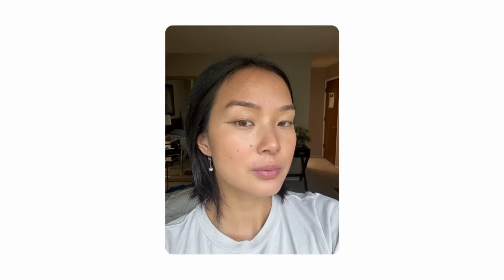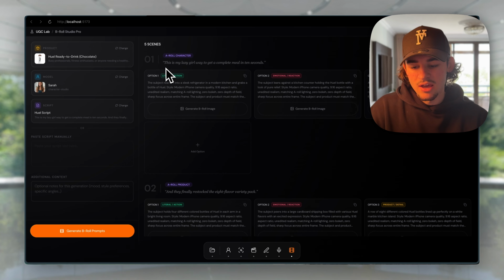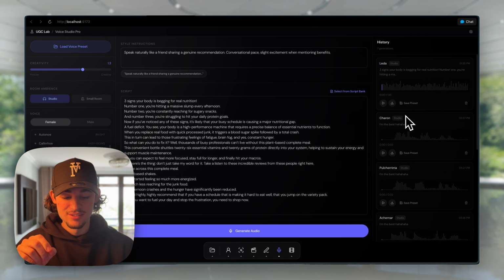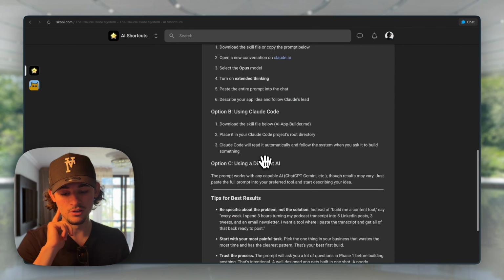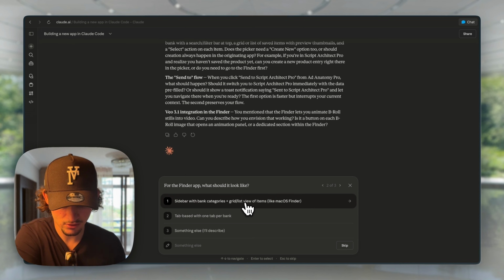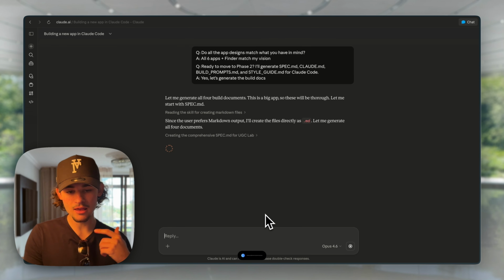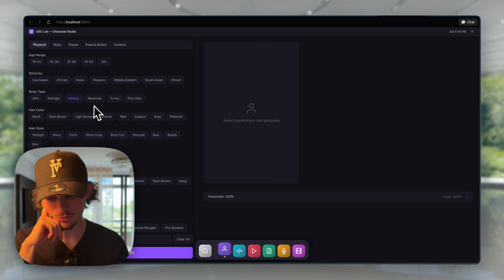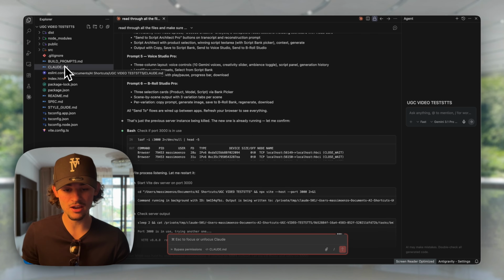Claude Code: Build a Full AI UGC Ads Team in 22 mins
This video walks you through how to build a full AI UGC ads team using Claude Code and Nano Banana 2. You'll see the complete app in action first, generating AI characters, scripts, voiceovers, and b-roll clips in minutes instead of hours. Then Massimo shows you exactly how he designs and builds these apps from scratch using his Claude Code System, from brainstorming the concept in Claude to generating the build documents and one-shotting the entire app in Claude Code. Whether you want to build it yourself or just grab the finished shortcut from the community, you'll walk away knowing how to turn Claude Code into a full app-building machine.

Timestamps:
0:00 Intro
0:38 Full app demo
2:48 Character generation
3:45 Model bank
4:15 B-roll generation
5:20 Script breakdown
6:30 Voiceover generation
7:30 Building it yourself
8:15 Setting up Claude Code
9:30 The mistake most people make
10:00 Designing with Claude
11:45 Brain dumping the prompt
13:00 App design collaboration
14:30 Generating build docs
16:00 Building in Claude Code
17:15 One-shotting the full app
18:30 Testing the result